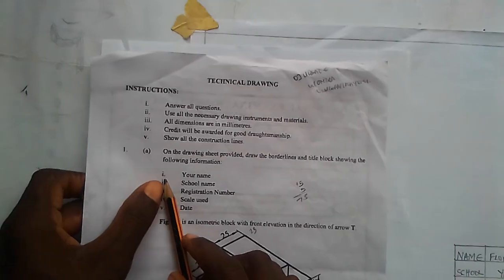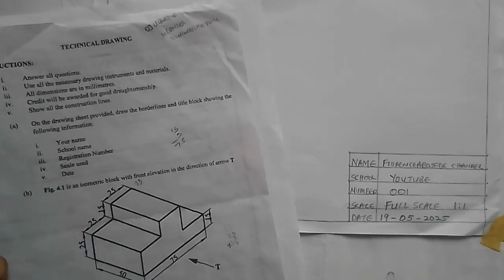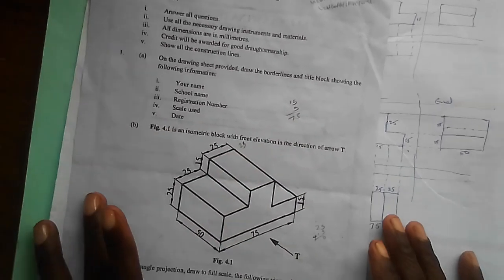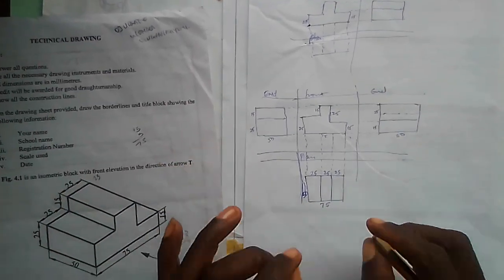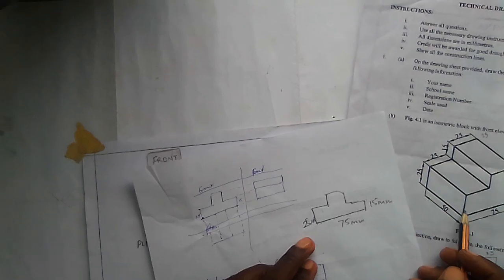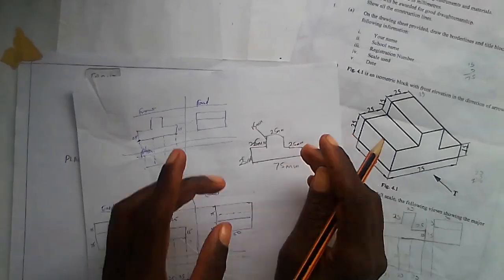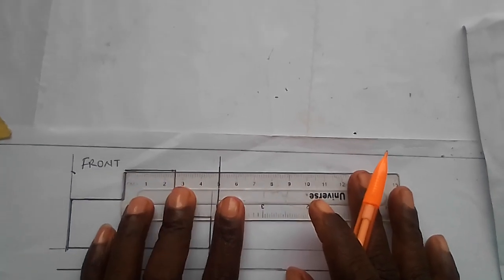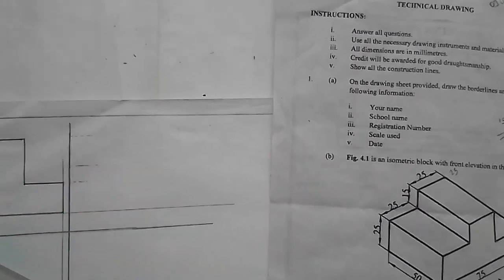2025 NECO EXAMINATION (Technical Drawing)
Answer to technical drawing (basic technology 2025 national examination council)